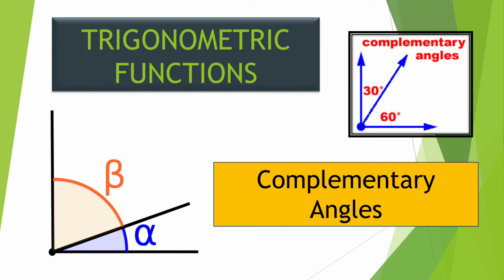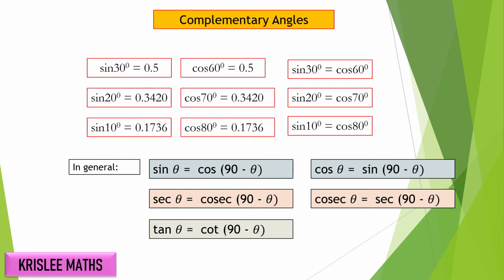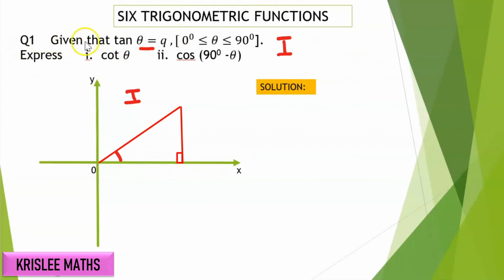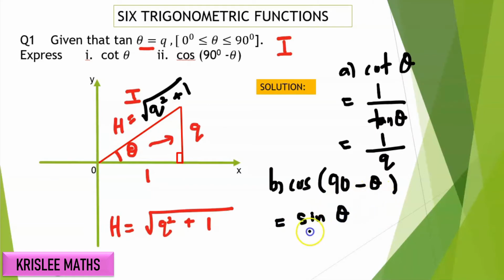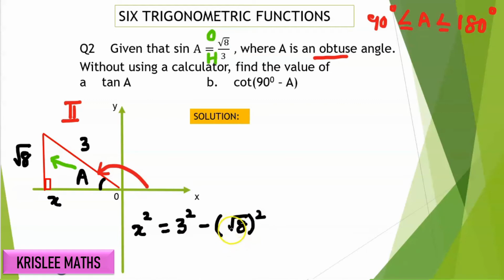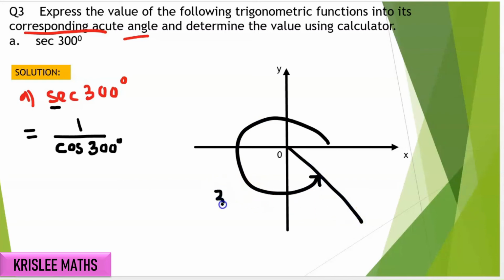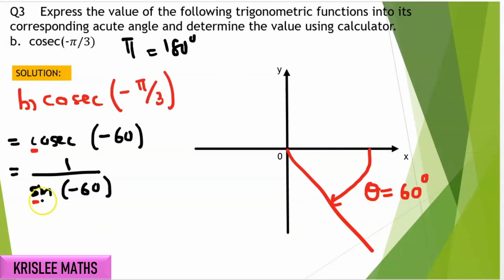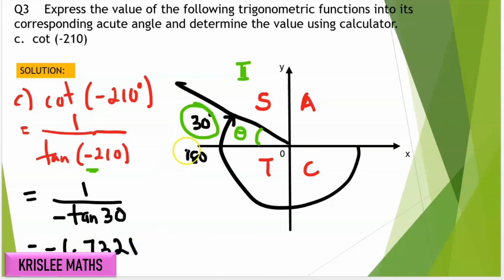Add Maths F5 | Trigonometric Functions | Episode 3 | Complementary Angles | SPM Formatted Questions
In video, you will learn:
1.  What is complementary angles
2.  To solve SPM formatted questions involving complementary angles and six trigonometric functions.